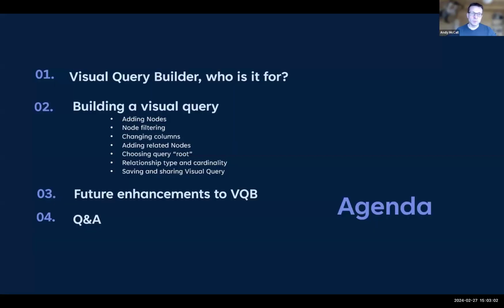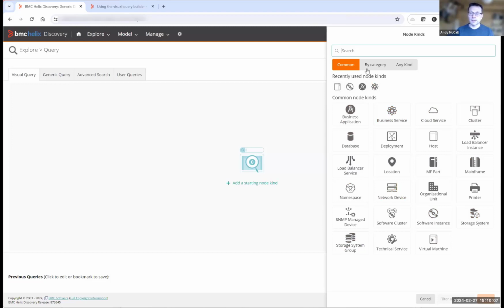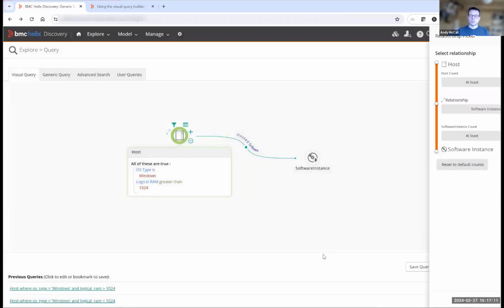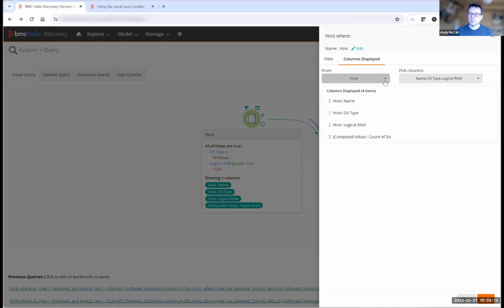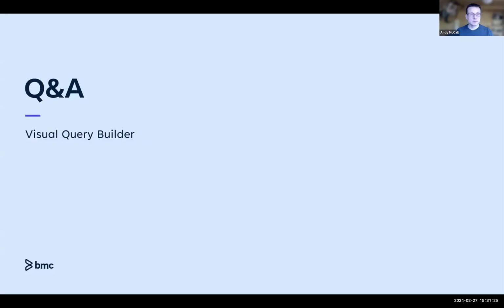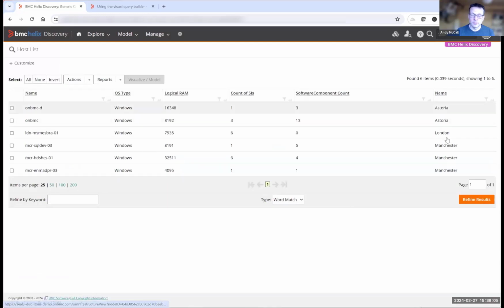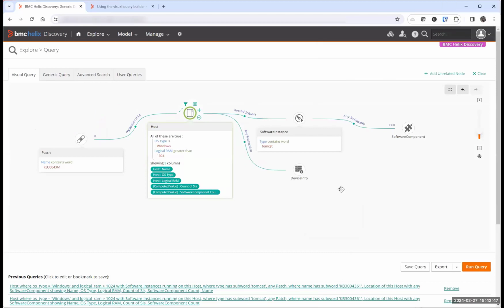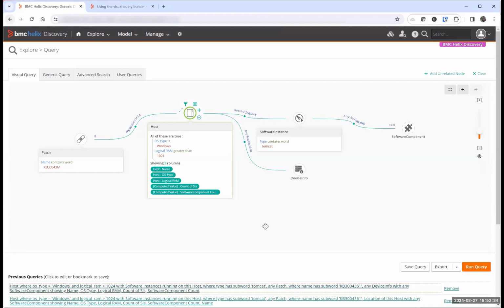Webinar: BMC Helix Discovery - Learn About Discovery Visual Query Builder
In this webinar our product development director  will show you the new query builder feature. You can easily explore and analyze data within BMC Helix Discovery with minimal knowledge of the data model through an intuitive visual interface. Some of the areas they will walk through and demo:

o Allows you to easily select nodes, specify relationships, define data columns and selection filters

o Build composite display columns spanning across multiple nodes

o View the raw query constructed by Visual Query builder

o Save the visual query for future use

o Share the queries with users

o Export the data returned from the query in various formats